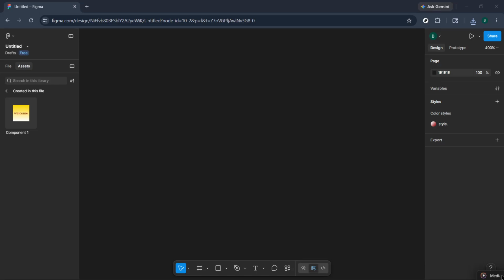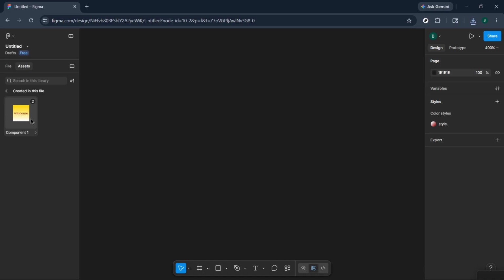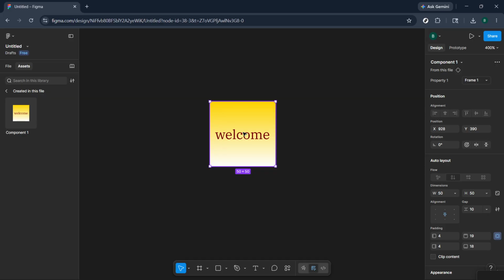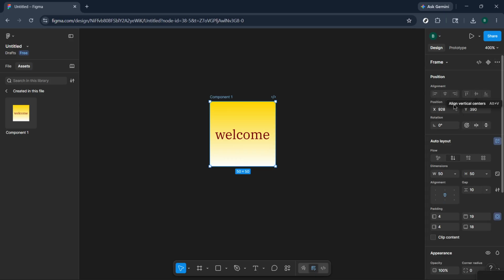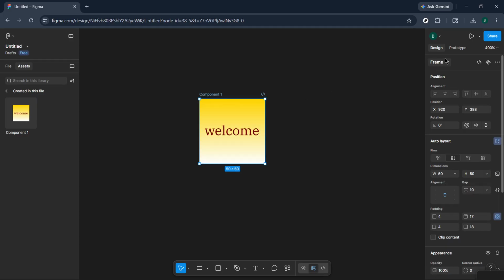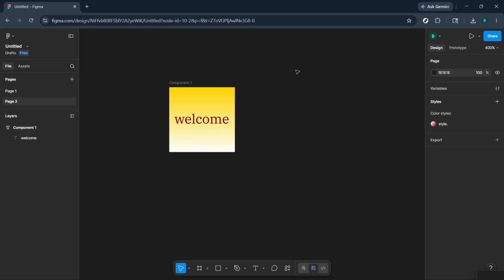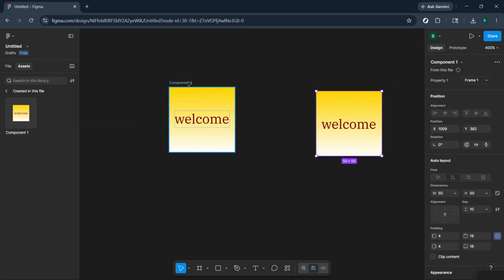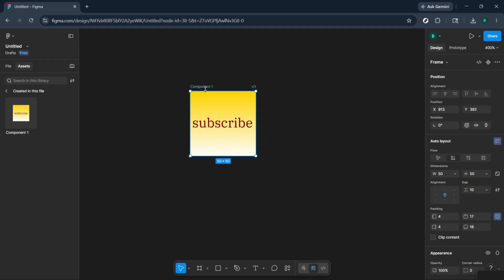How to Remove or Detach Component in Figma (Step By Step) (2026 Guide)